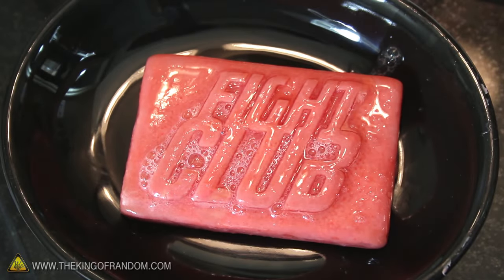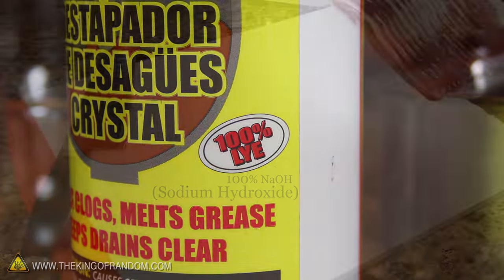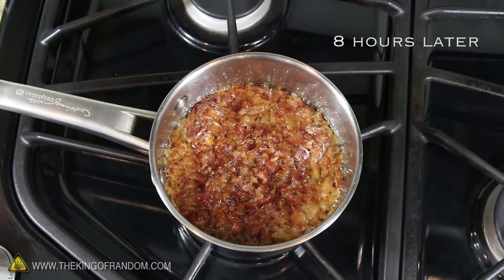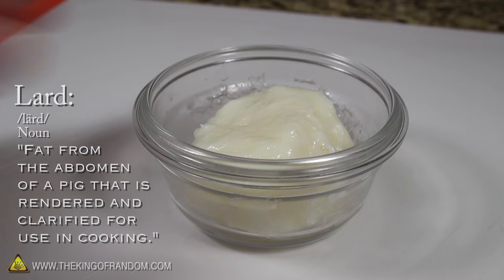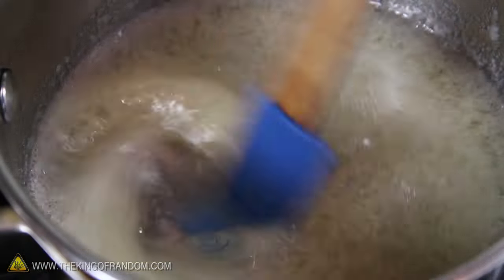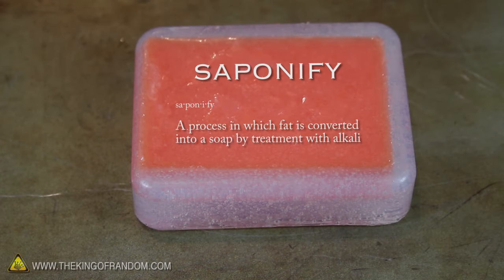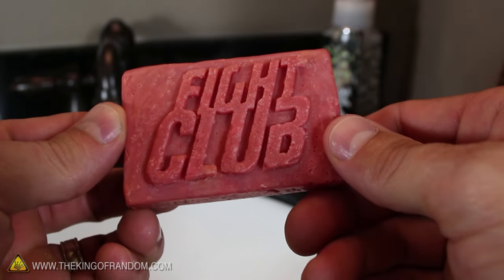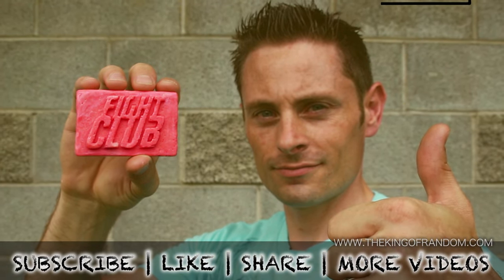Fight Club Soap! (Bacon * Drain Cleaner * Soap)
Bacon + Drain Cleaner = Soap??!  ..Yes, and it smells like cinnamon.

Some quick links to a few of the materials I used:

[✓] 100% lye
[✓] Bright pink food coloring

Special thanks to "soapcalc.net" for use of their online soap making calculator.

WARNING:

Use of video content is at own risk.  Sodium Hydroxide (NaOH) is highly caustic, poisonous, and can cause serious damage to tissue and/or property.  Lye should be approached with care and caution, ensuring all suggestions listed on the container are complied with, and handled with gloves or other protection.  There are risks associated with these projects that require adult supervision.

Special thanks to my friends Scott & Brendo for letting me use their song ("Fire" -- Instrumental).  If you like their music, you can download it

I had a good friend, let's call him "George", visit me from England who was adamant that we needed to watch Fight Club together.  It was a seriously intriguing movie that plays with the mind, and I was fascinated by their process of making soap and extracting glycerin.

In this video, rather than using human fat, I felt it would be more appropriate to use bacon fat.  And rather than extract the glycerin from the soap, I chose to leave it in because of all the benefits.

This project and the results portrayed are depictions of my own personal experience.  Your results may vary depending on your experience, and modifications to the idea and ingredients.